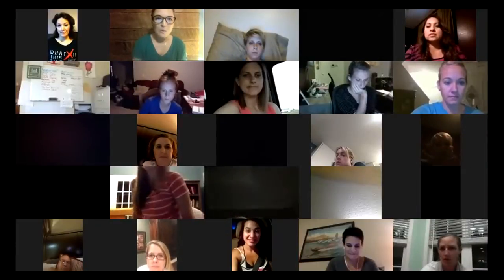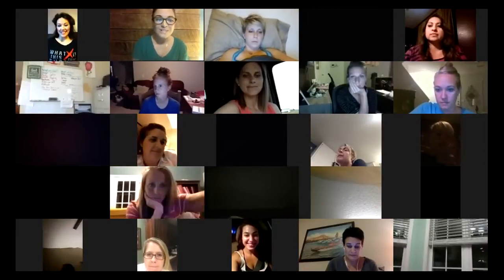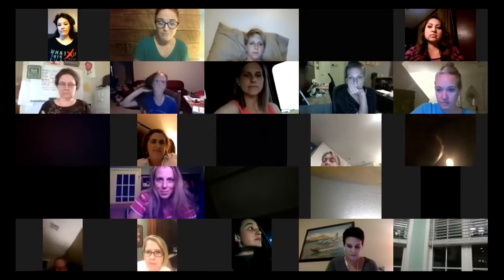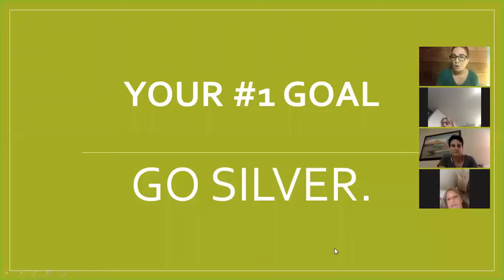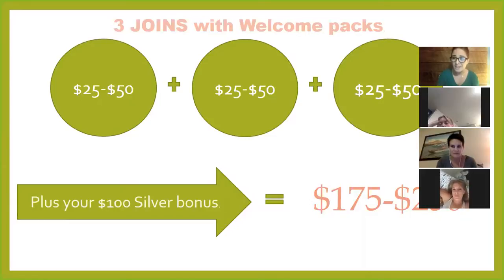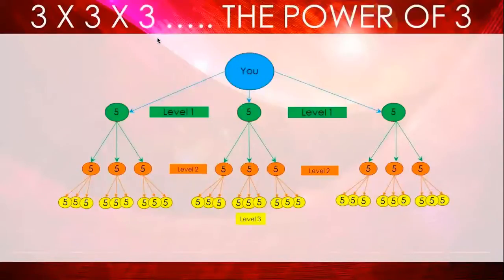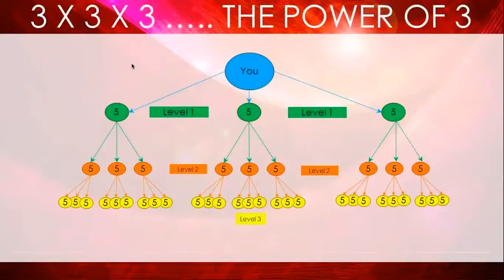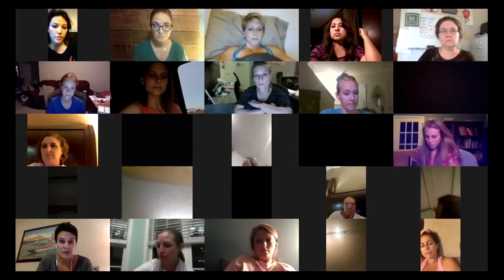Going SILVER in your Plexus business